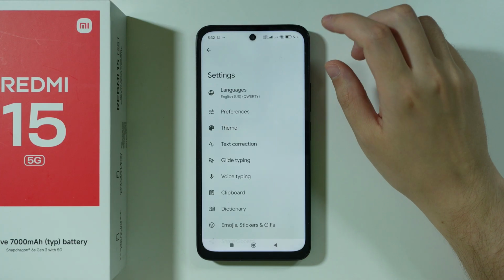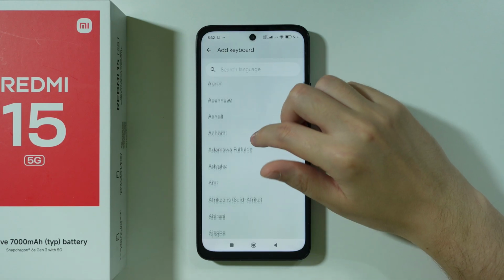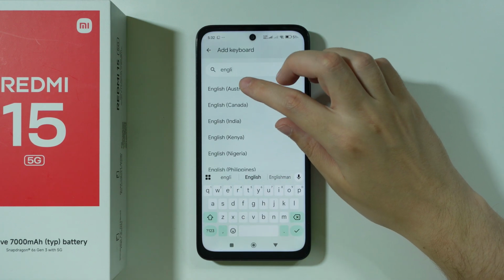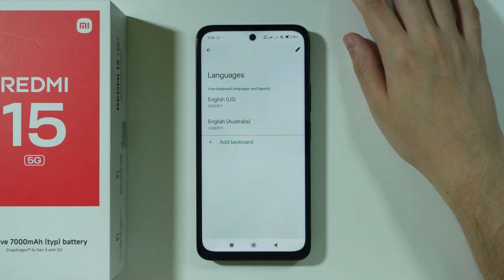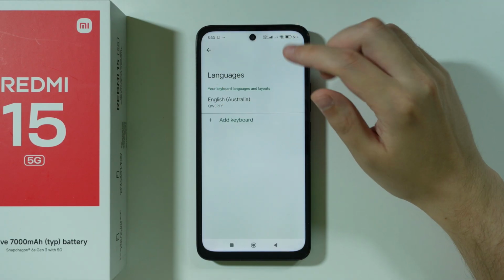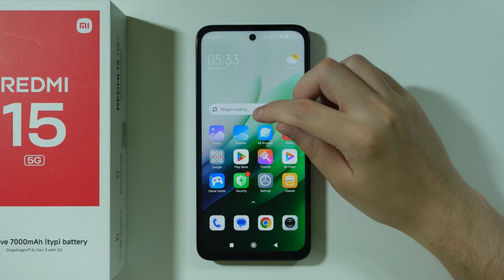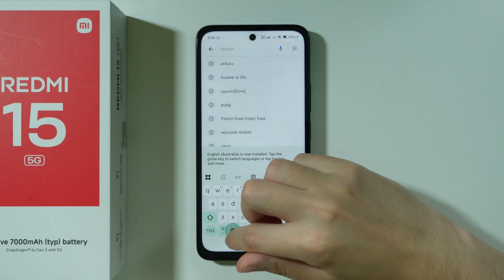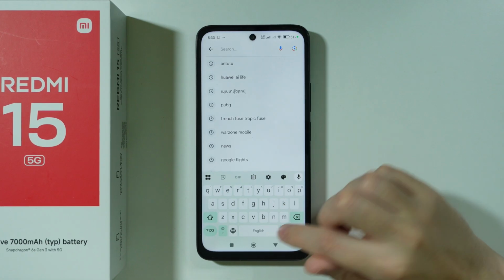Redmi 15: How to Change Keyboard Language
Learn how to add, switch, or remove keyboard languages on your Redmi 15 for multilingual typing. This guide shows you where to find language settings in Gboard or your default keyboard app within HyperOS. Discover how to enable bilingual typing suggestions and quickly toggle between installed languages. Get troubleshooting tips for when certain languages don't appear or input methods stop working correctly.